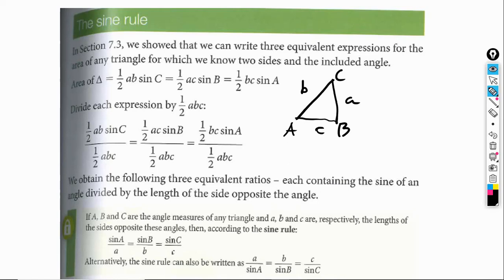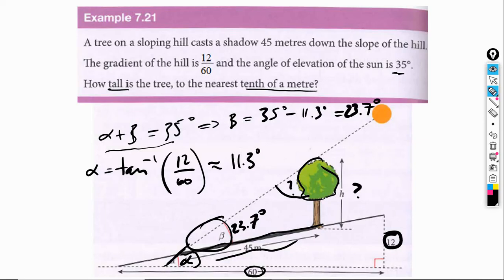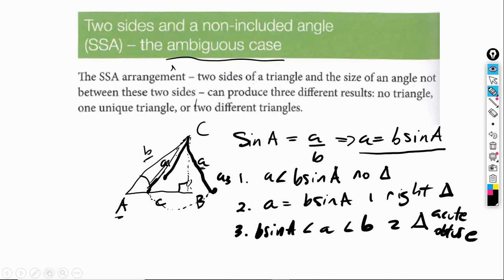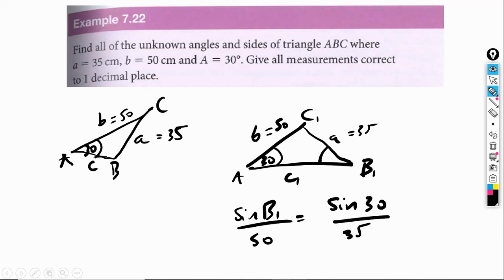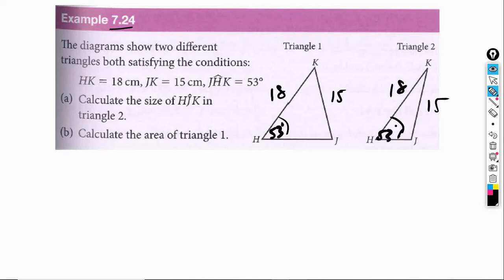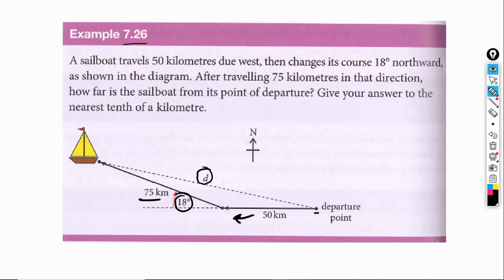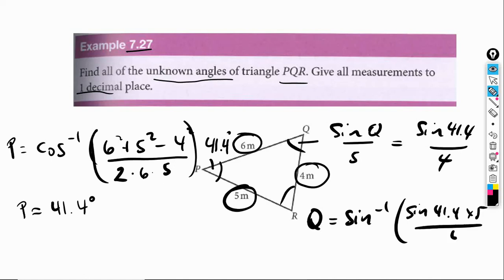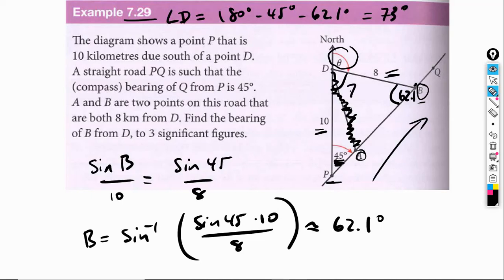TRIGONOMETRY WITH NON RIGHT TRIANGLES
Law of sines, cosine rule, and finding areas of triangles with SAS